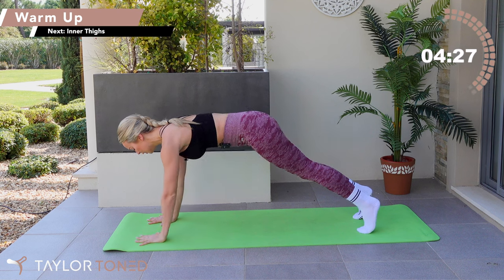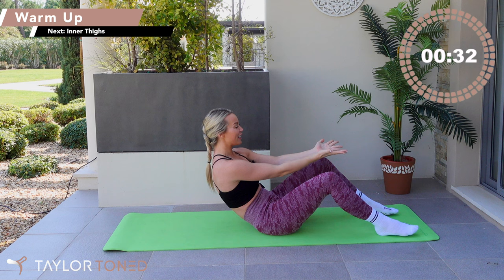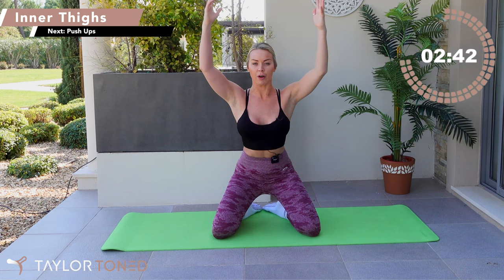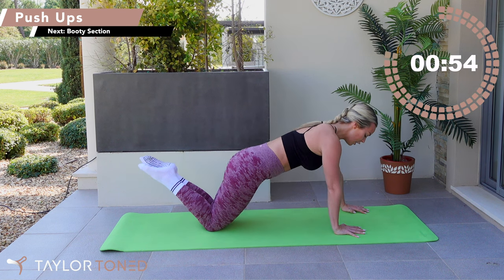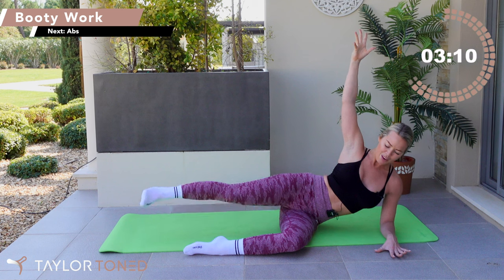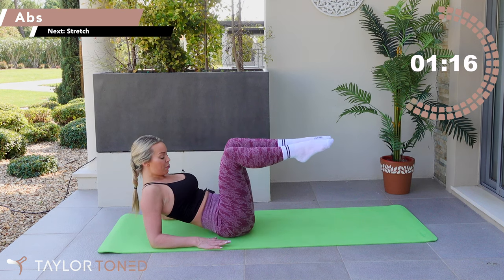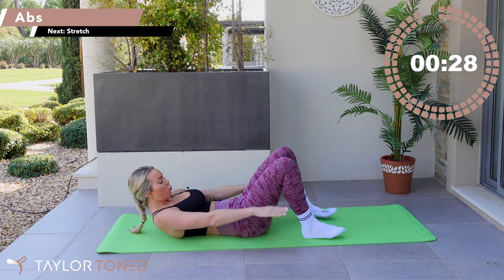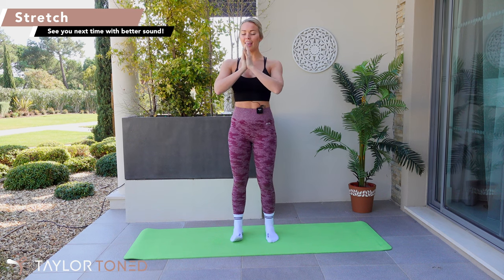Barre & Pilates Class At Home / TaylorToned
Welcome to your barre and pilates follow along class online! Join me for a full body session. This class can be easily done at home with no equipment. Apologies for the sound today! My mic wasn't plugged in properly!